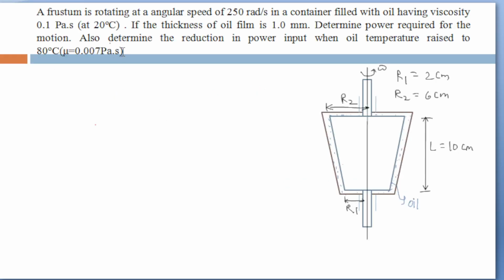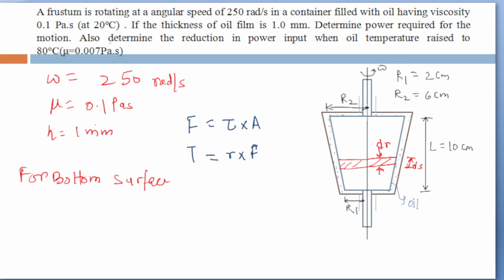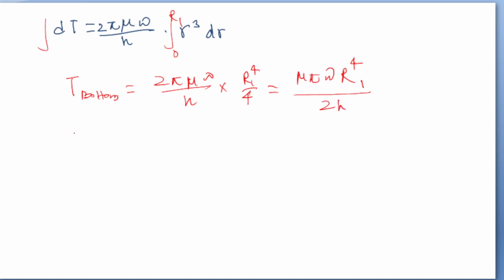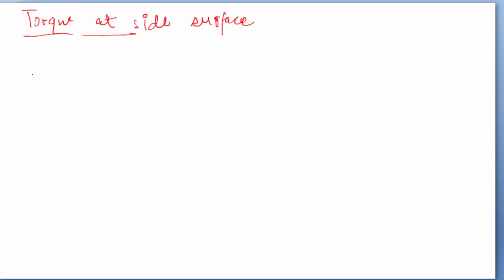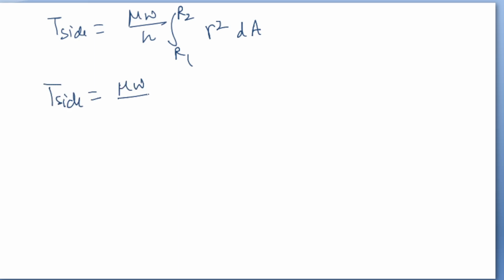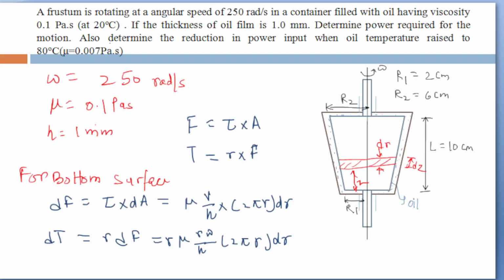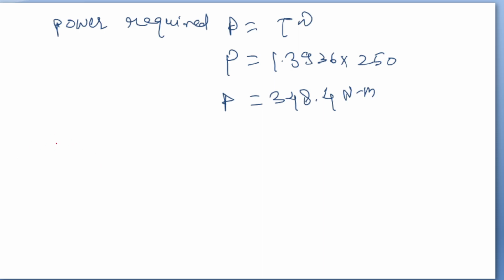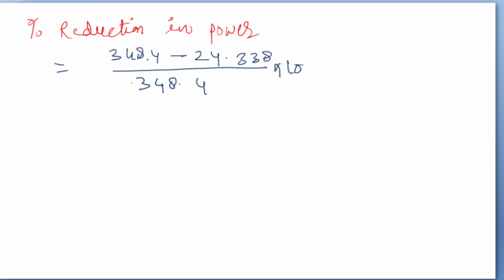Fluid Properties| Problem 4